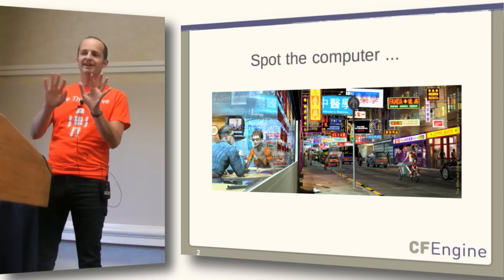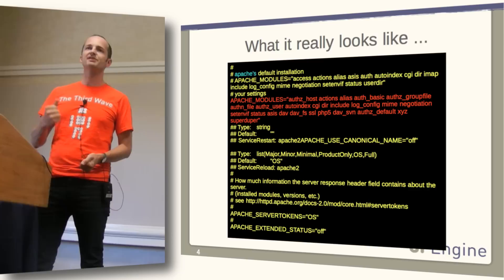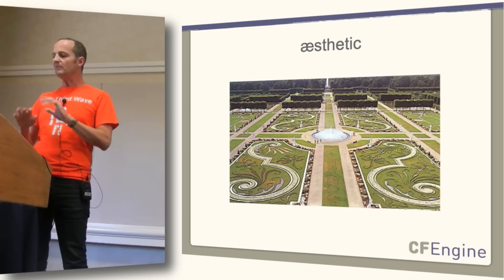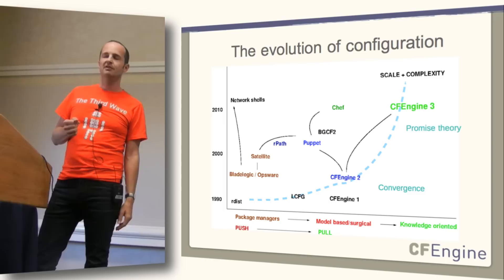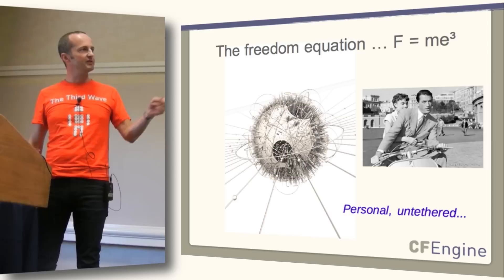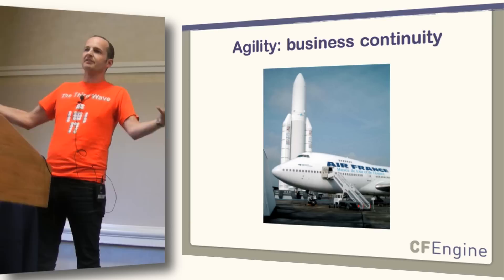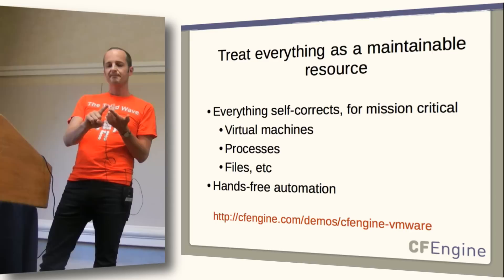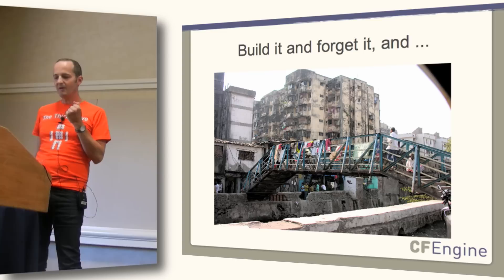Configuration from within -- Mark Burgess -- LinuxCon 2012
Mark Burgess at LinuxCon 2012